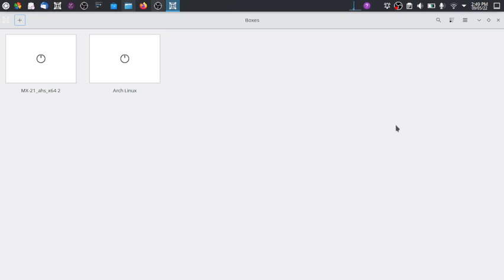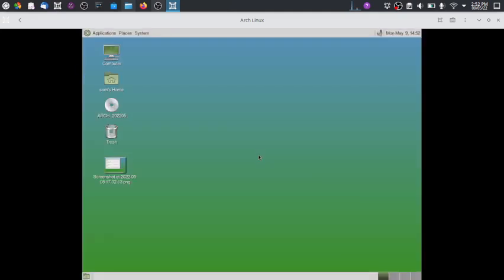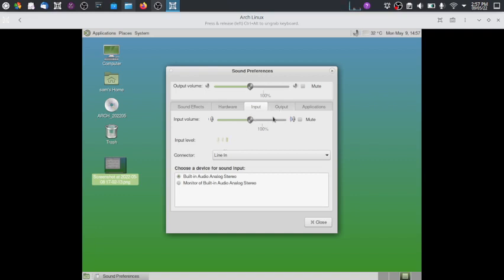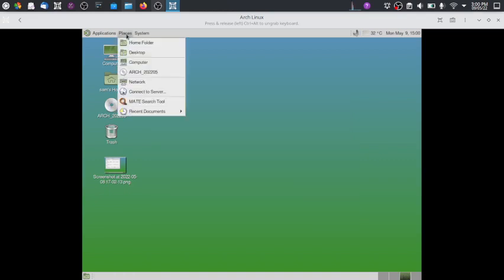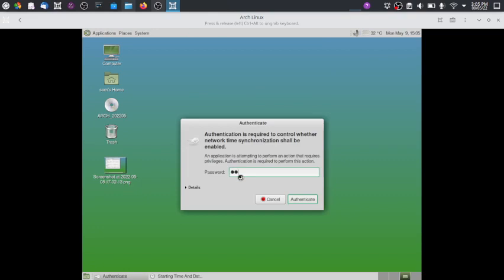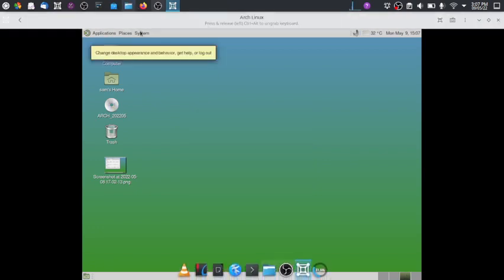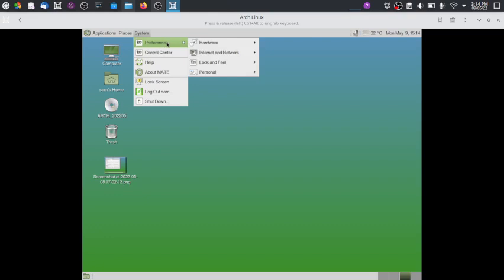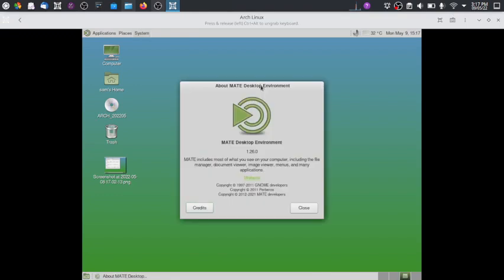Detailed review of Mate Desktop in Arch Linux.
This is a detailed review of Mate Desktop in Arch Linux.

We offer IT infrastructure consultancy and turn key project execution for your enterprise and home.